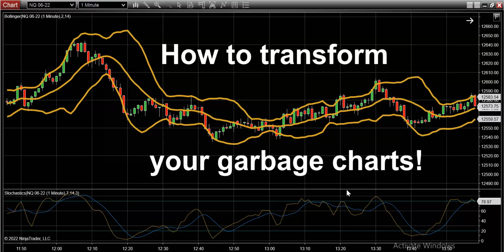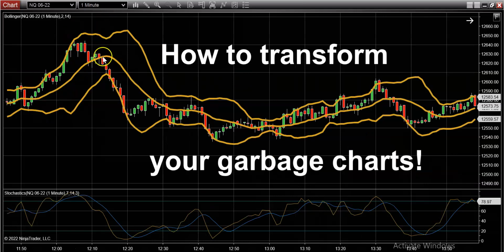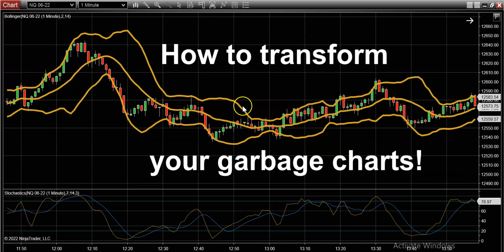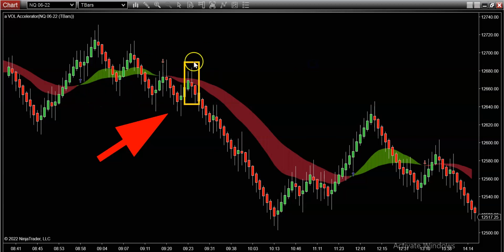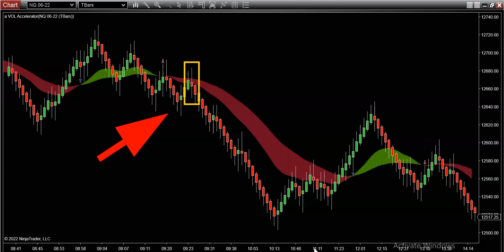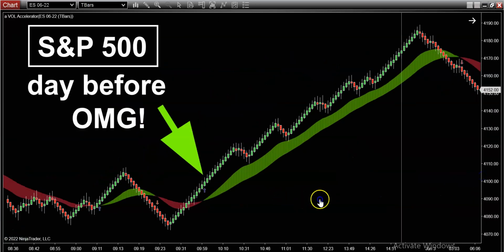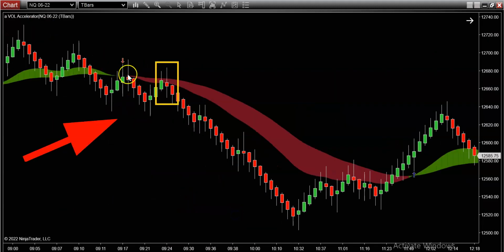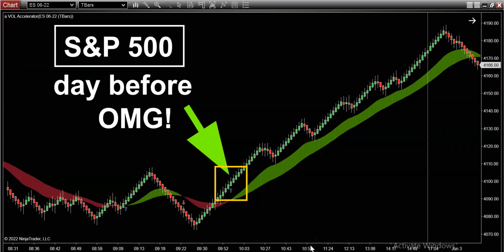Best Trading Software [ WATCH THIS! ] 💰 💲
Best trading software and why Chart Software makes a difference!  In this Video I'm going to show you the best trading software to trade forex, futures, stocks, and crypto.  You will understand why VOLUME is the #1 best trading software you've never heard of!
When compared to other forex indicators and beginner indicators...you will simply be amazed at whatbest trading software can do.  Contrast this best trading indicator to your best forex indicator and deploy this trading strategy with ease.  No more useless trading indicators!   Just thebest trading software that actually work.